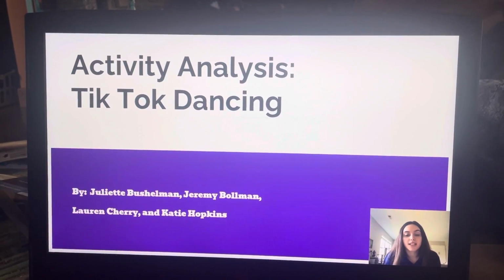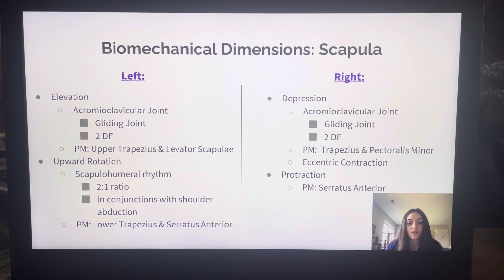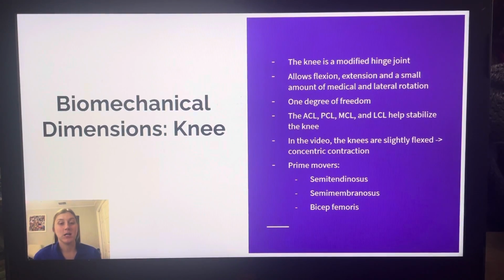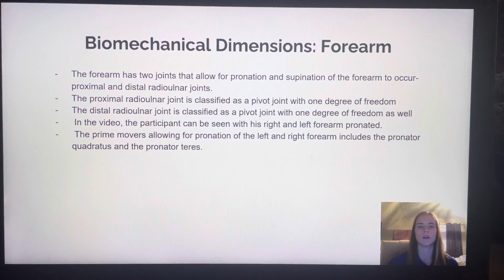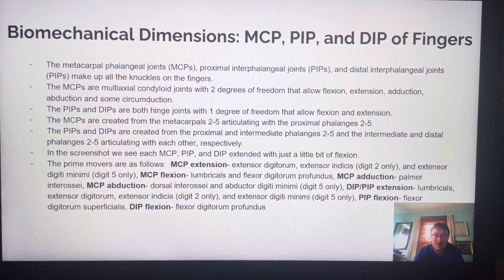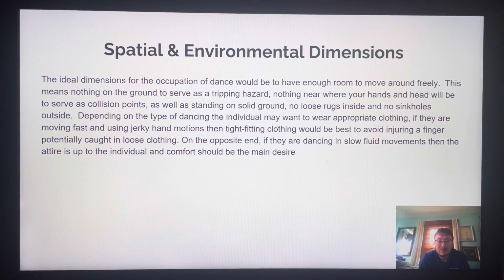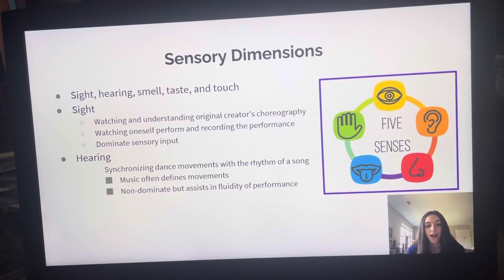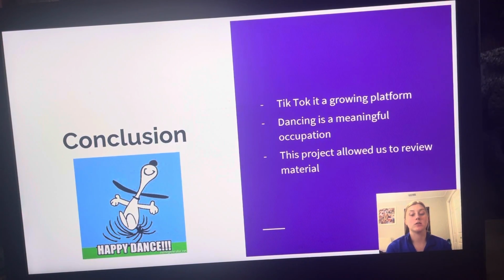Group Project OT-720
Presentation for group project